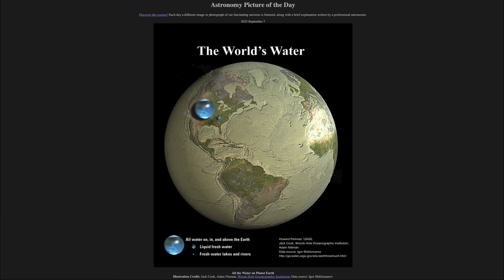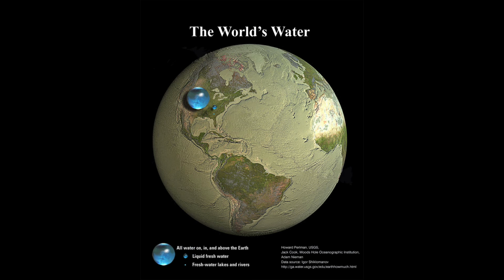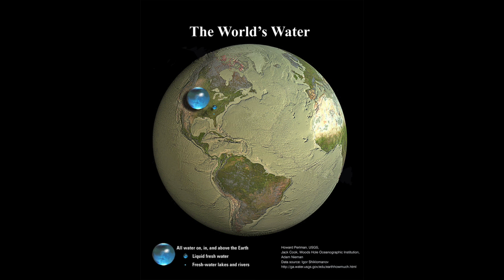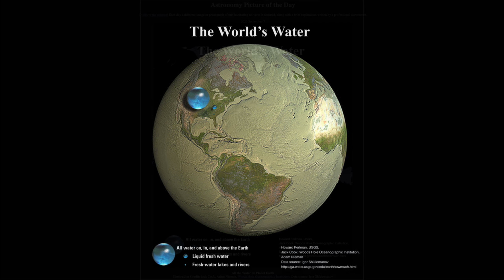2025 September 07 - All the Water on Planet Earth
In today's image, we see images showing how much water there is on Earth compared to its entire size. even though we often consider Earth to be a water planet, the amount of water here is far less than one might think.